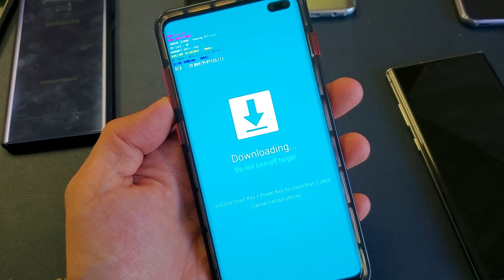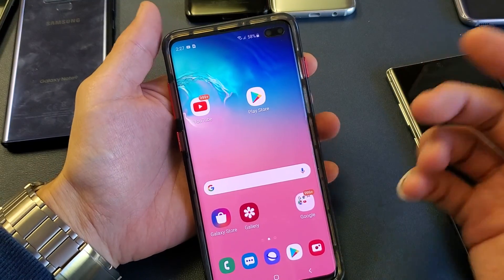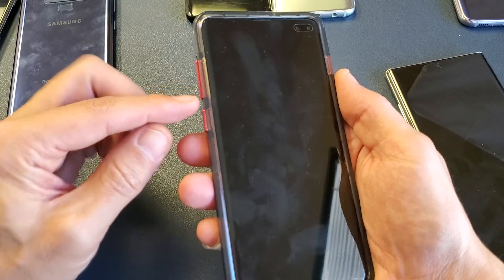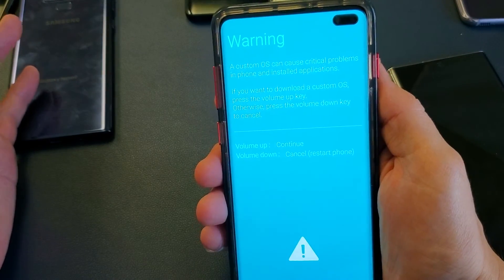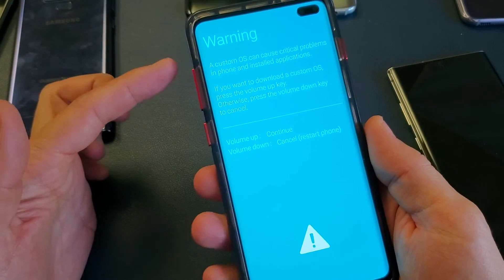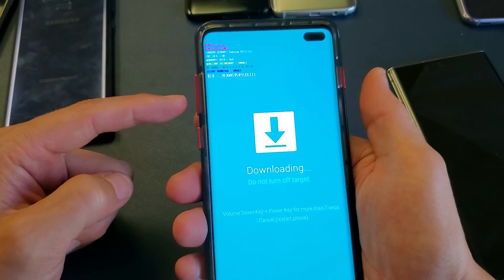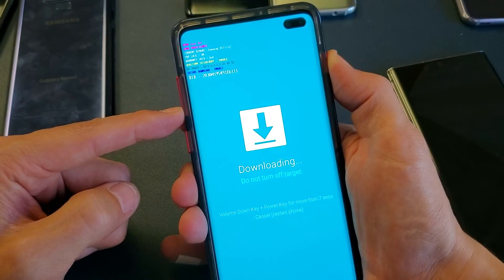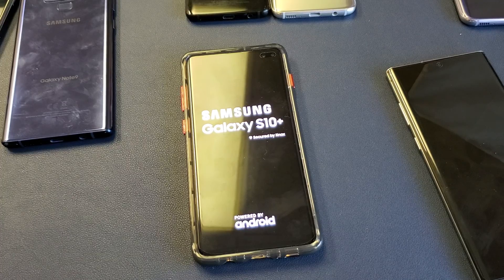Galaxy S10/S10e/S10+: Stuck in "Downloading...Do Not Turn Off Target (No Problem!)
I show you how to get out of the blue screen with the message, Downloading... do not turn off target on the Samsung Galaxy S10, S10e, and S10 Plus. Hope this helps.